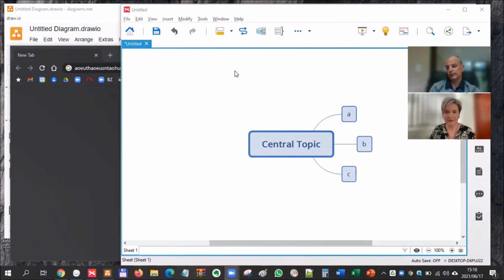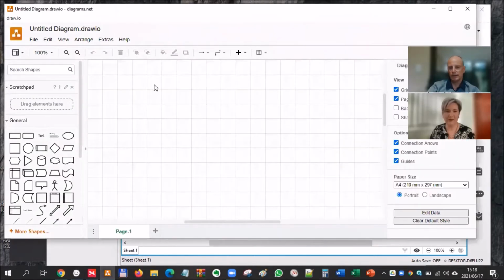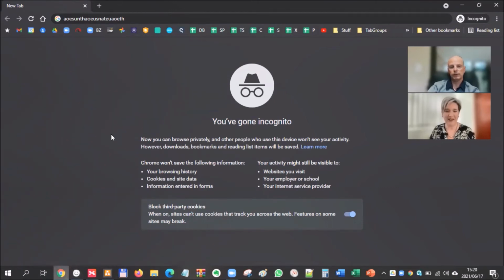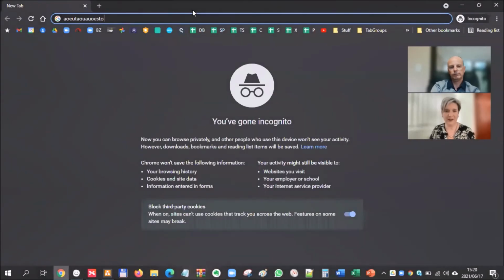How to share multiple screens in Zoom | Tech tip: how to easily share multiple screens in Zoom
If you are struggling to share more than one screen in Zoom (or any other video communication app) this video is for you!  Did you know you can flip through multiple screens with the touch of a button while sharing your screen in Zoom? In this video Maarten Kruger from Tech Genius (an expert in creating Business Automation software) shows us how to easily share multiple screens in Zoom.  He accidentally stumbled upon a shortcut to avoid having to click on different windows to share it in a video conference call.  Check out the video and enjoy this Tech Tip.  Also, be sure to share this with other people to make life a little easier for them.  Enjoyed this video on how to share multiple screens in Zoom?

Just another great tip from Tech Genius (the business automation experts!)